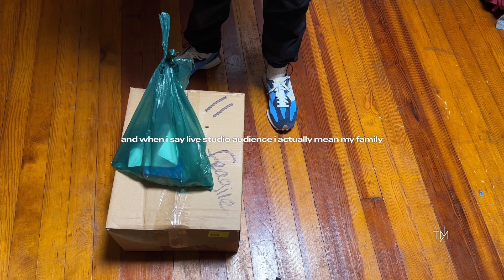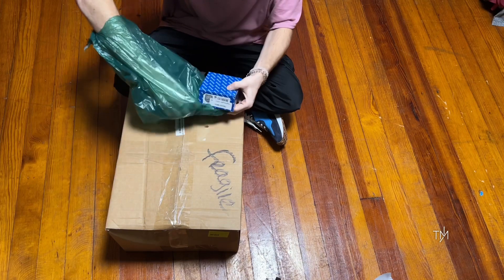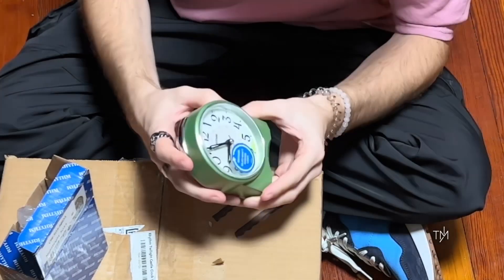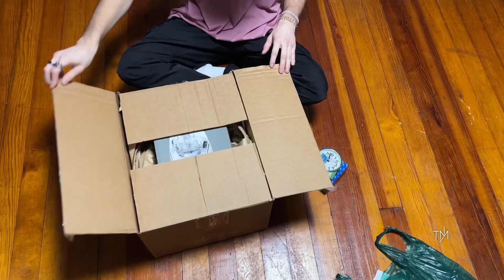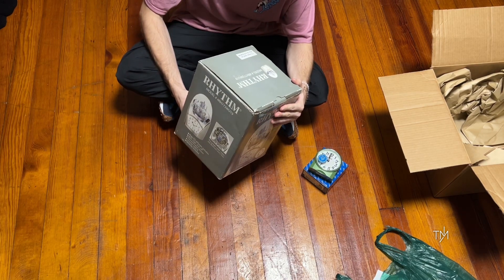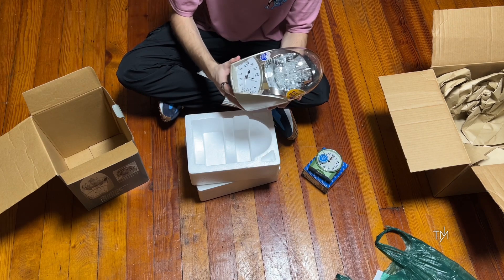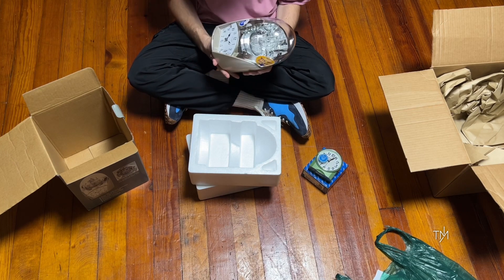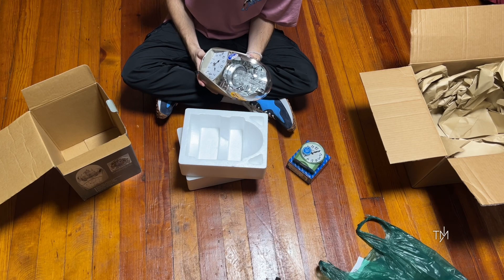Pure Chaos… | Unboxing Time（開梱時間）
Hello and welcome to the most chaotic episode of Unboxing Time yet…this video is a little newer than the other episodes I’ve been uploading, but I wanted to put it out for my cousin Hannah’s birthday (and Hailey, too). Today, we unbox a clock I got on vacation and another one that I got in the mail! My parents and Hannah were also with me, so this one goes off the rails pretty quickly…but I hope you enjoy nonetheless!

I hope you enjoyed the video. Say hello in the comments :)
Follow my eBay store